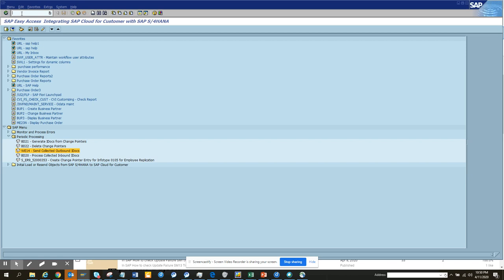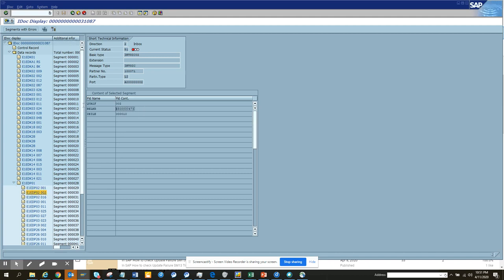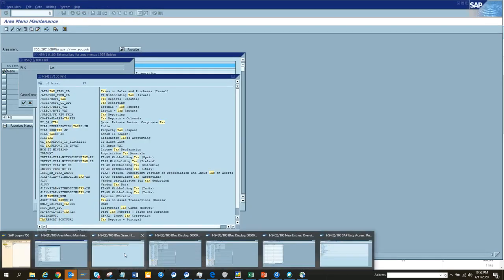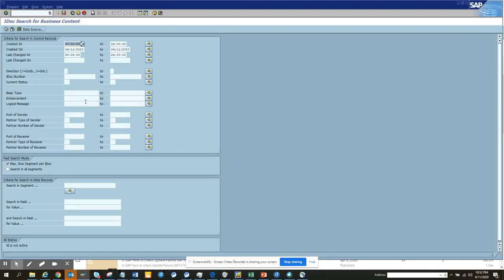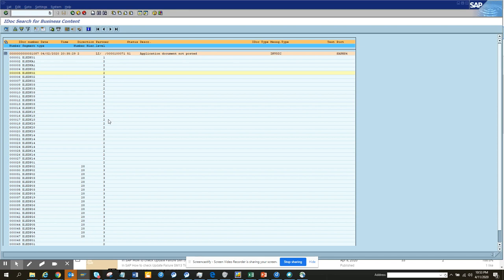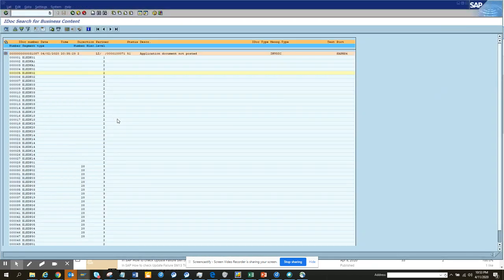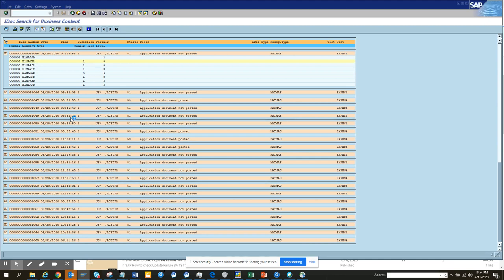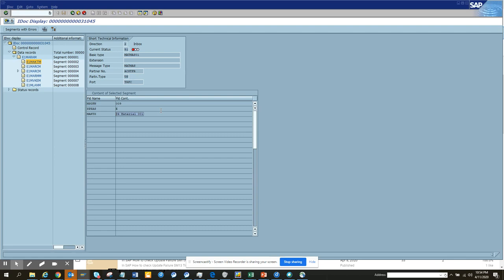How to find SAP IDOCS based on any field value in SAP WE09